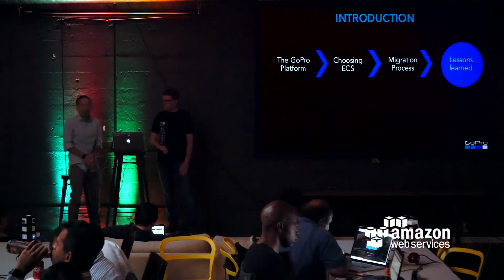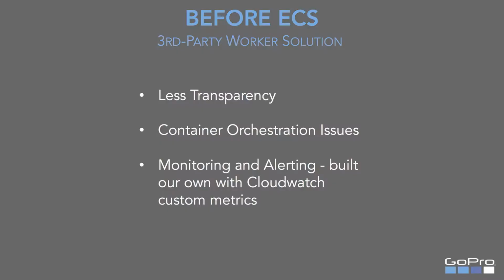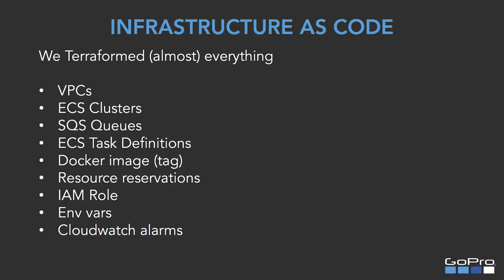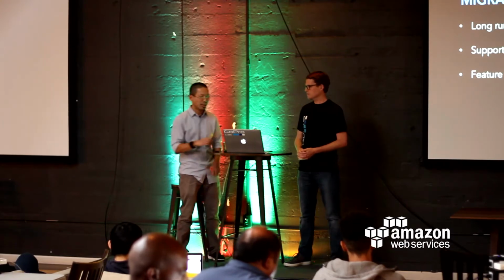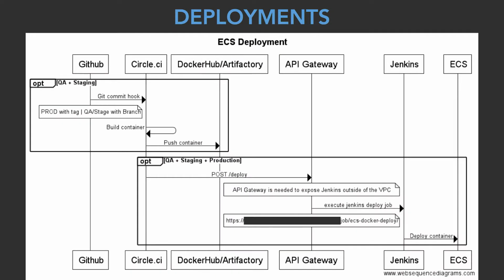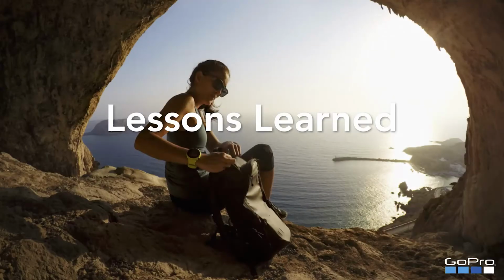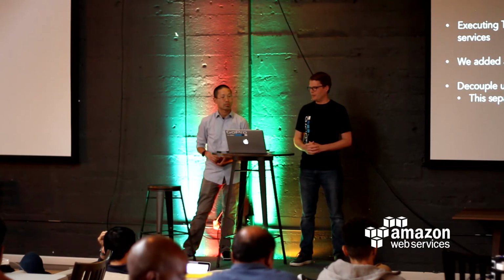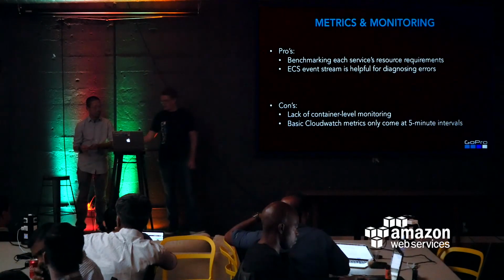Migrating GoPro Plus to Amazon ECS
GoPro Plus is GoPro's online video hosting service. In this presentation from the AWS Loft, Zaven Boni, DevOps Manager for GoPro, and Lawrence Chin, Technical Lead for GoPro, discuss how used Amazon EC2 Container Service (Amazon ECS) to migrate GoPro Plus to run as containerized microservices.